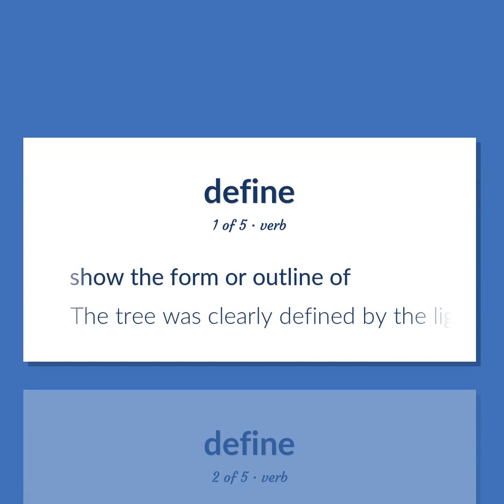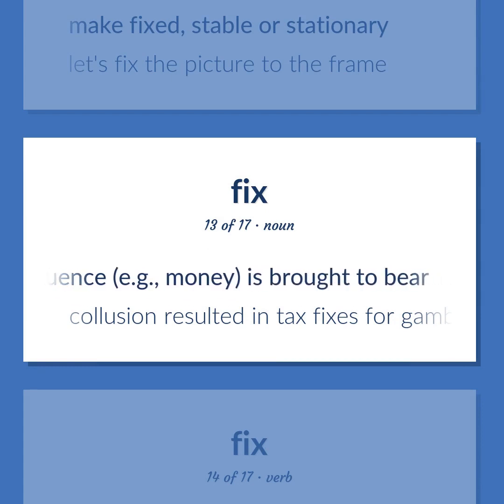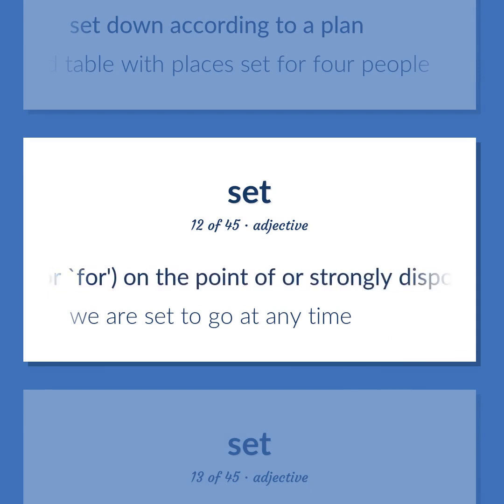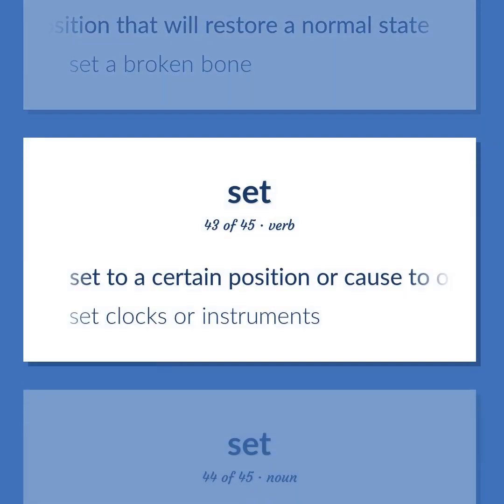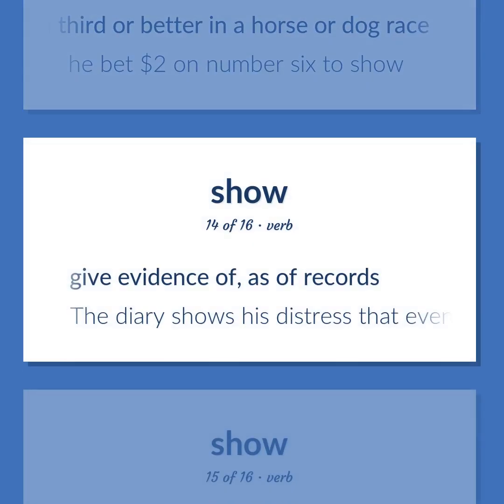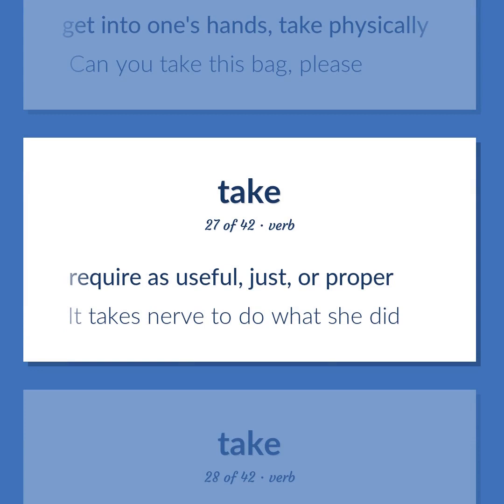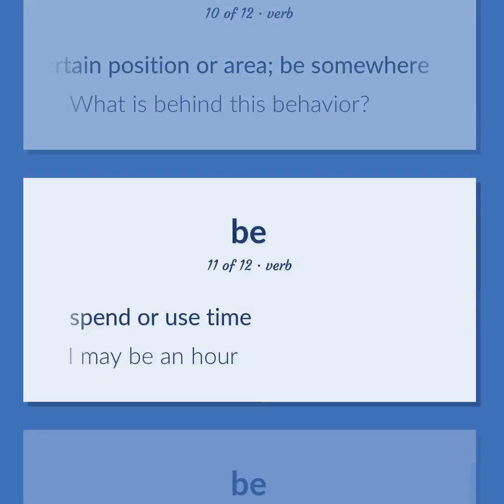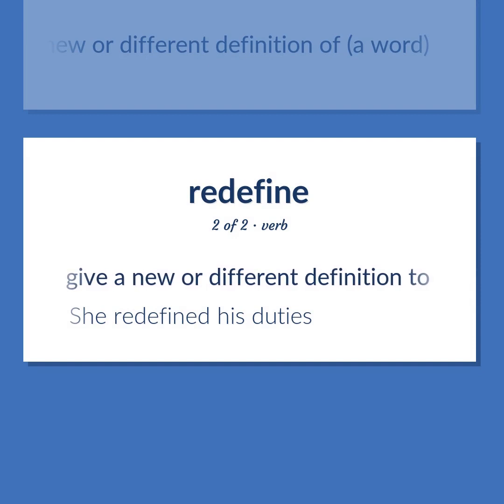Defines - 207 English Vocabulary Flashcards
DEFINES meaning. Following our free educational materials, you learn English in a great way with ease and efficiency.